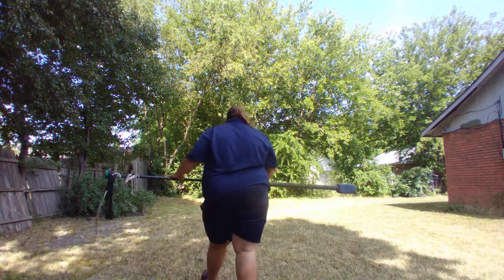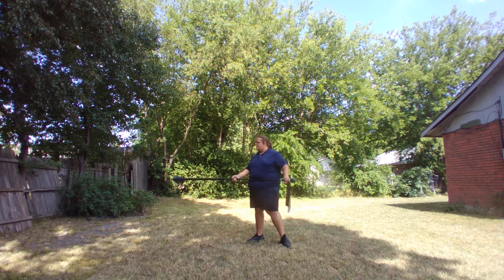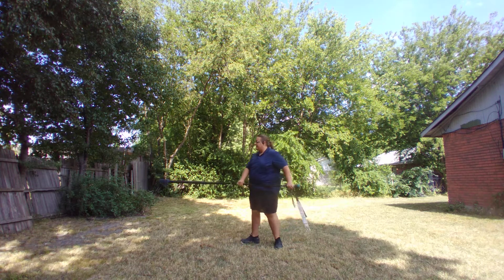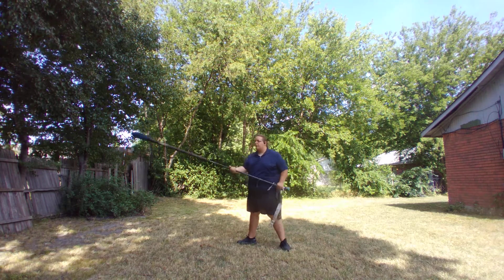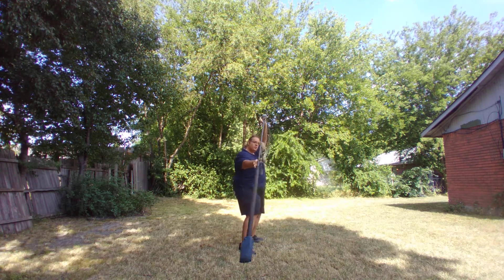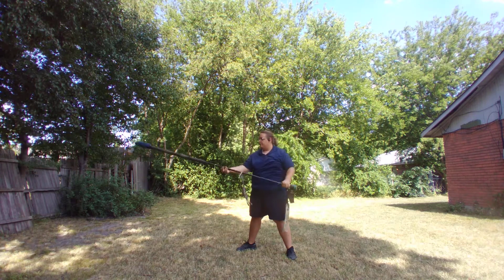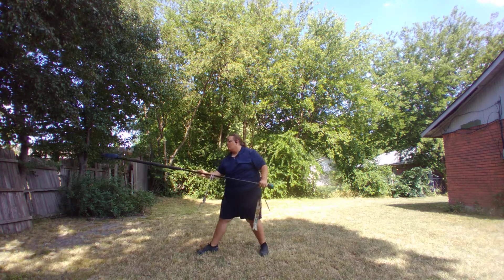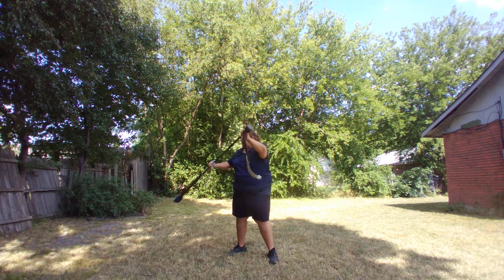Basic Spear Guard